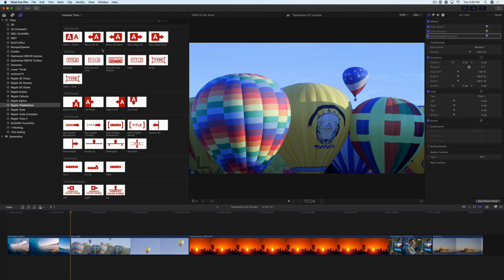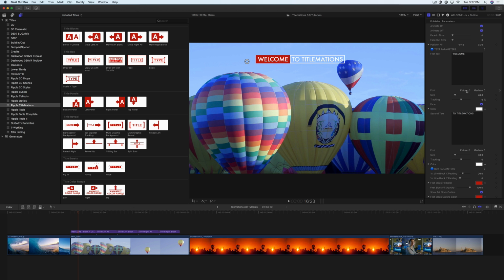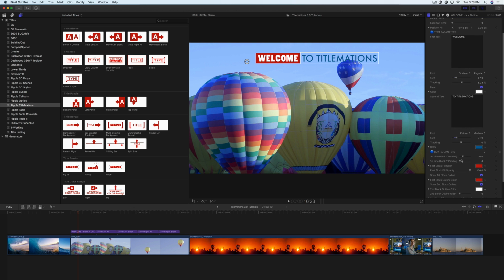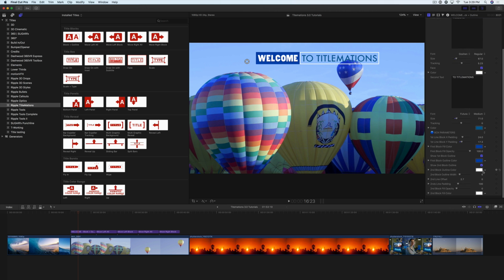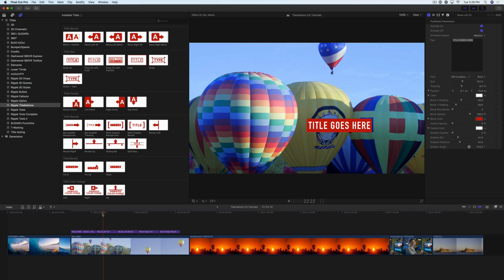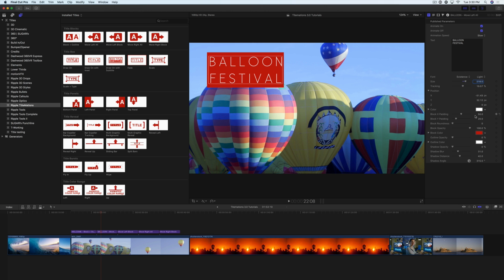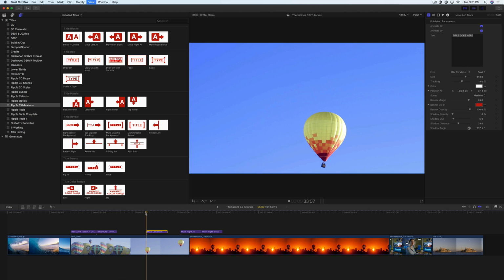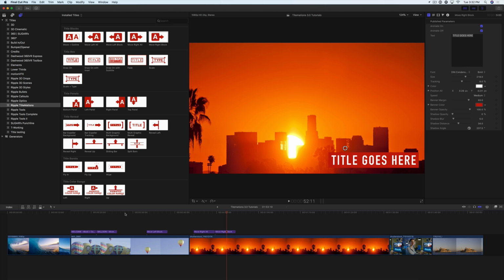TitleMations 3.0 Tutorial: Title Blocks